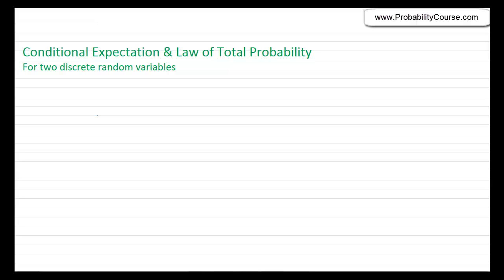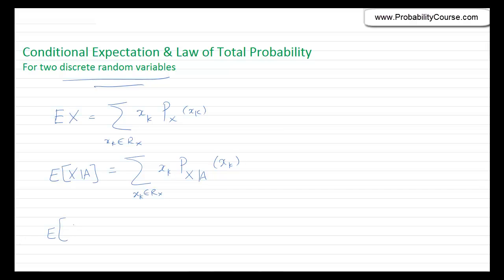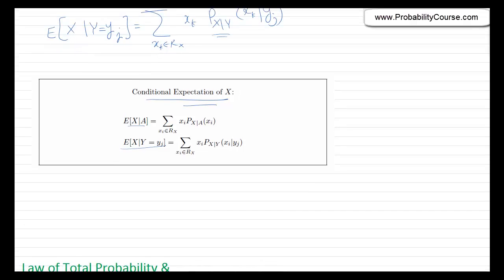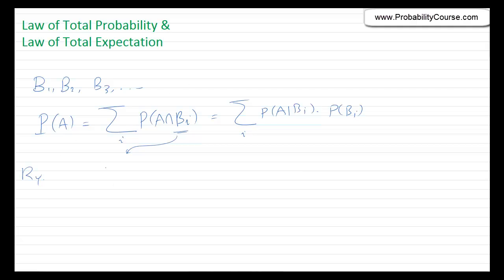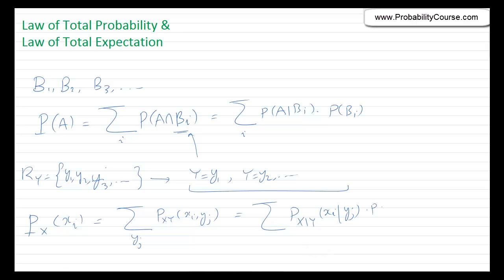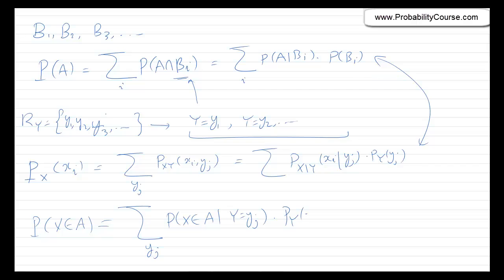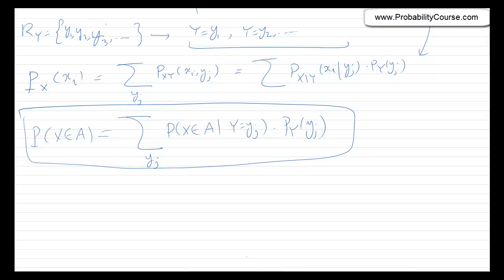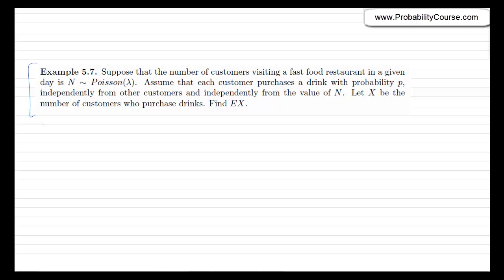41-Conditional Expectation and Law of Total Expectation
The video discusses two discrete random variables. In particular, conditional expectation, the law of total probability, and the law of total expectation are discussed